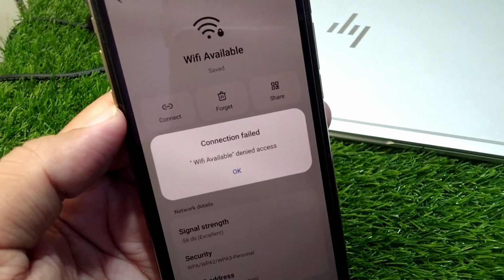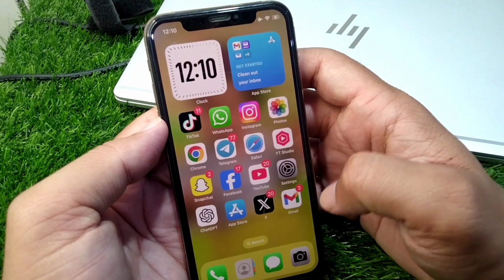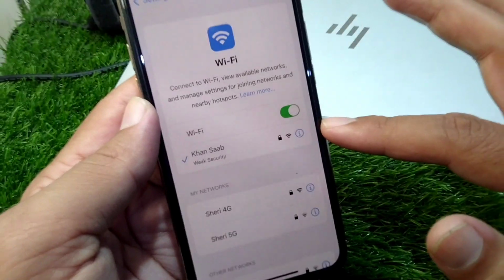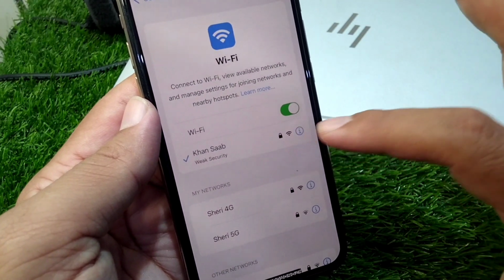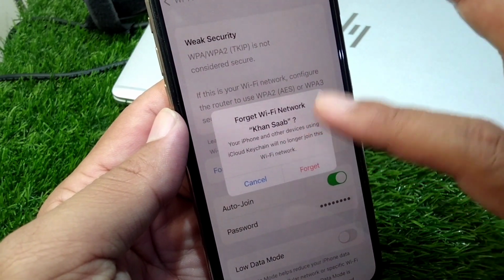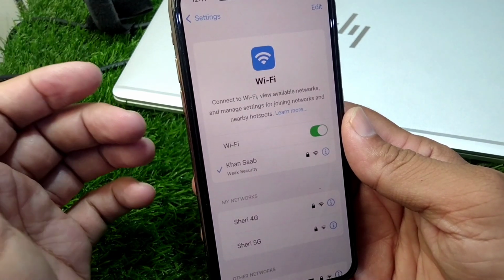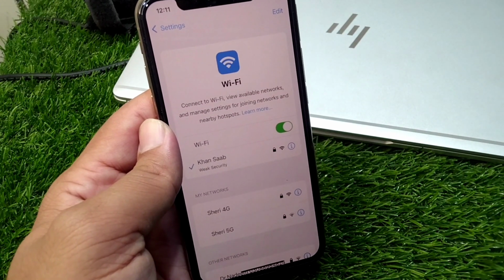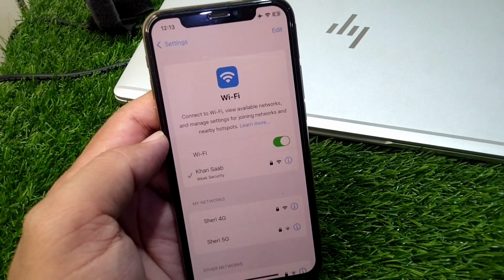How to fix wifi Denied Access | WiFi Denied Access Problem | Fixed | 2024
Hi everyone,
In this video you will learn How to fix wifi Denied Access Problem.